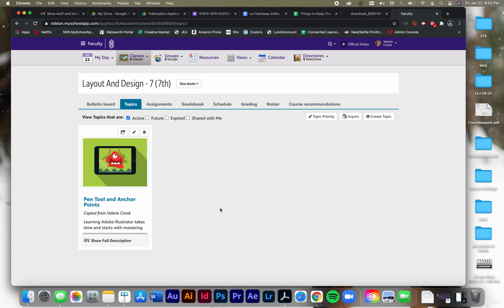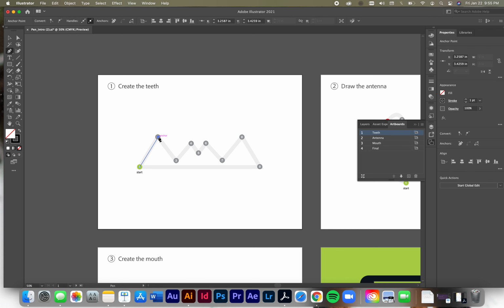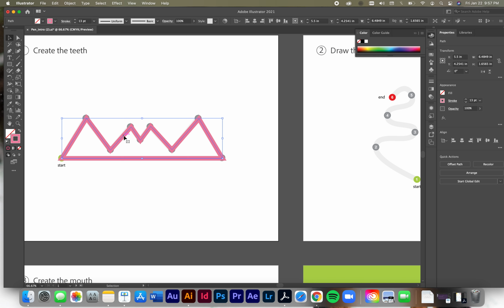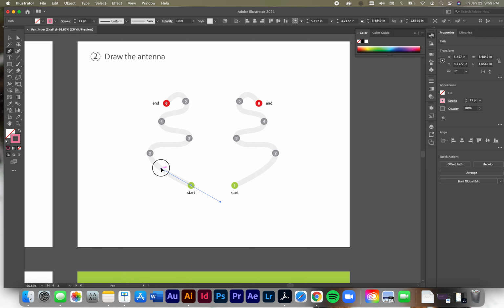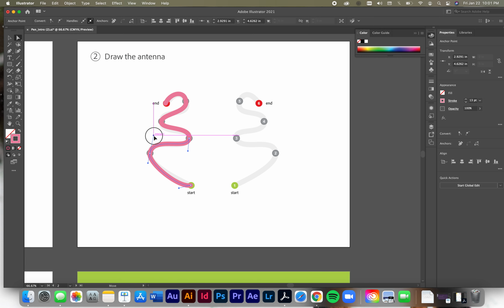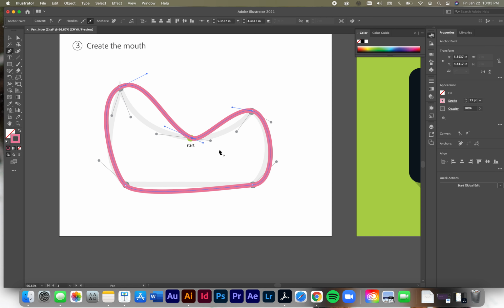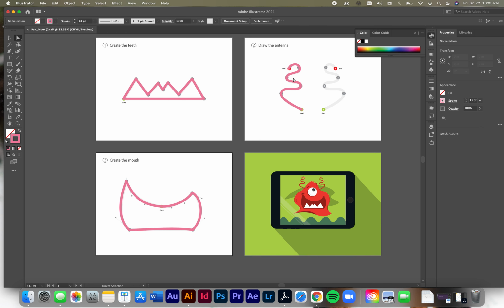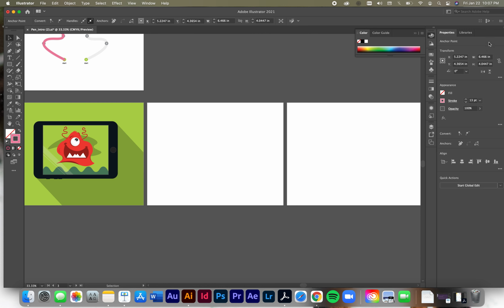Pen Tool Tutorial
Sorry I'm basically whispering in this video, I was up late and the only one awake so I was trying to stay quiet. I will make a more updated version of this video with better audio.